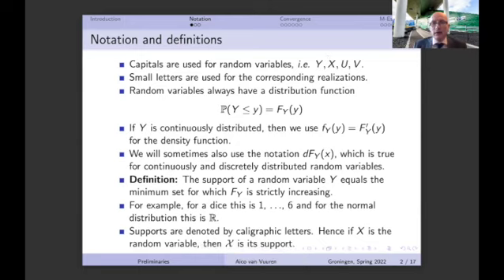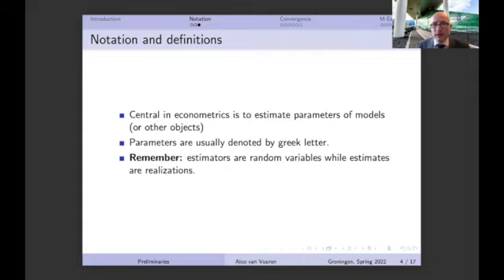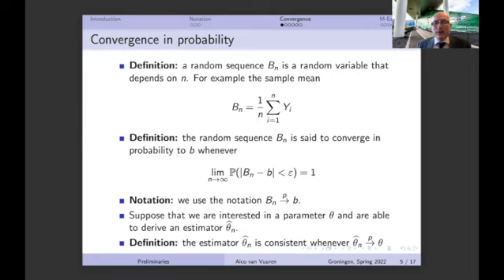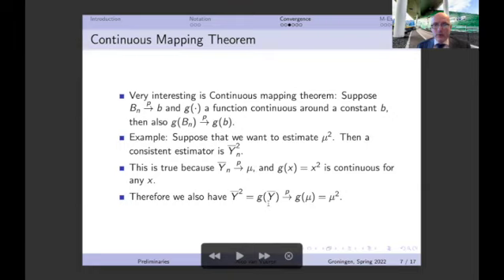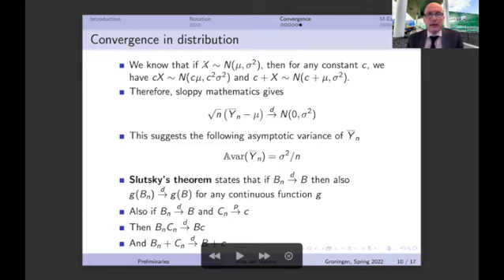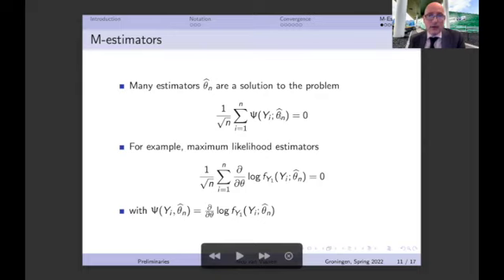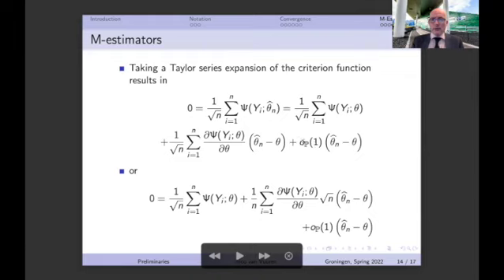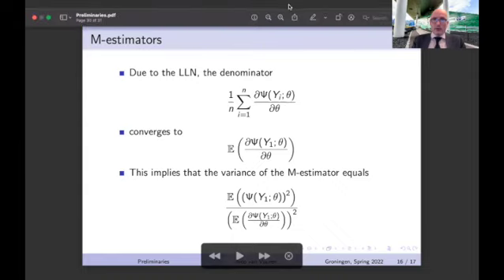Preliminaries for Applied Microeconometrics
Preliminaries for the course Applied Microeconometrics at EORAS - RUG.